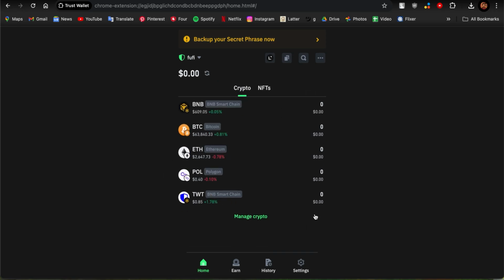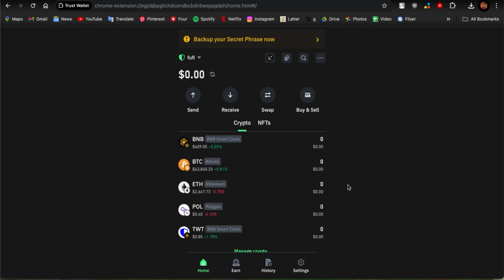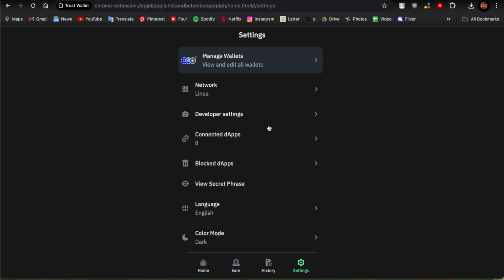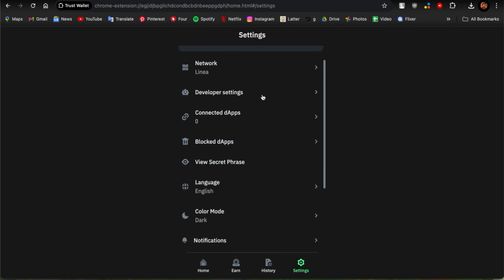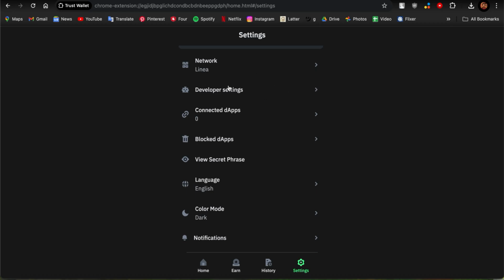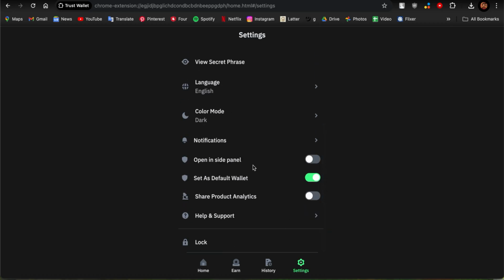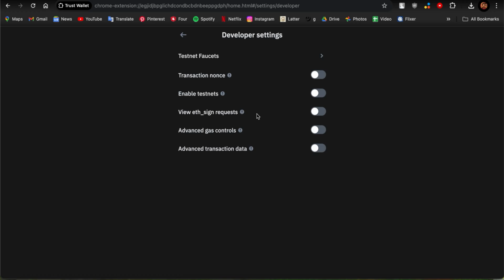How to Enable Testnets in Trust Wallet 2024? (Pro Tips)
Dive into the world of blockchain development by enabling testnets in Trust Wallet. Testnets allow you to experiment safely with crypto without using real assets. Discover how to activate this feature and explore the possibilities within Trust Wallet today!